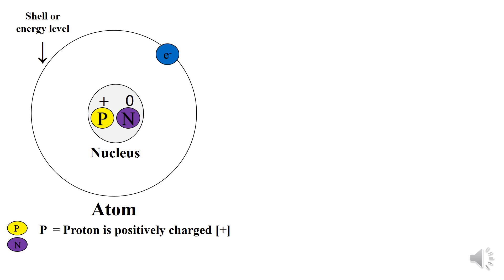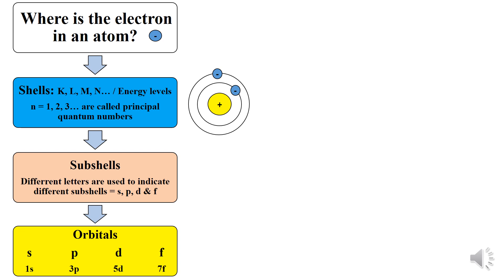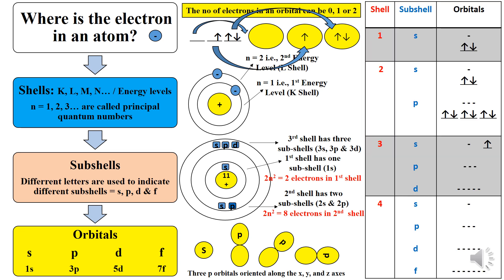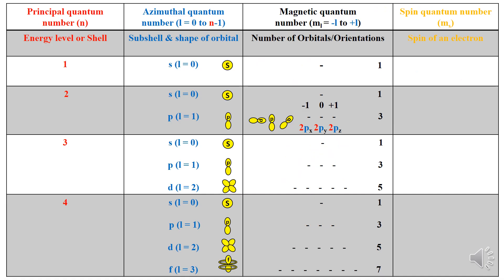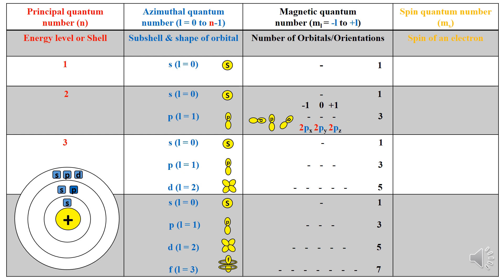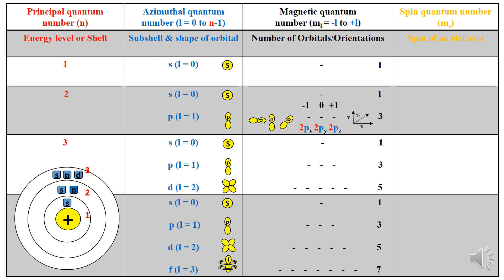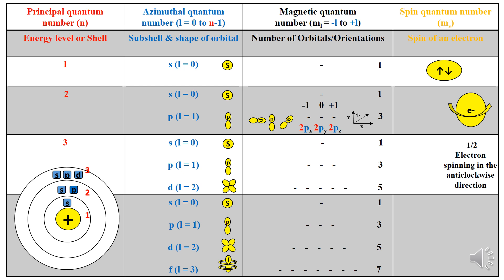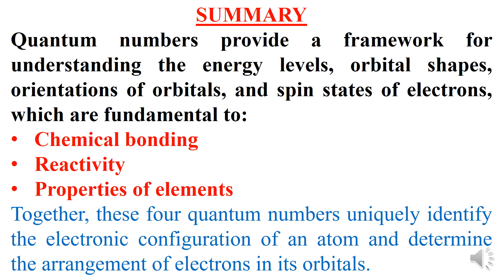QUANTUM NUMBERS (QN)| Principal QN (n) | Angular Momentum QN (l) | Magnetic QN (ml) | Spin QN (ms)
• In this video, I will explain the Quantum numbers commonly used to describe the properties and characteristics of electrons in an atom or a molecule.
1. Principal Quantum Number (n)
2. Angular Momentum Quantum Number (l)
3. Magnetic Quantum Number (ml)
4. Spin Quantum Number (ms)
• The video also explains how these four quantum numbers uniquely identify the electronic configuration of an atom and determine the arrangement of electrons in its orbitals.